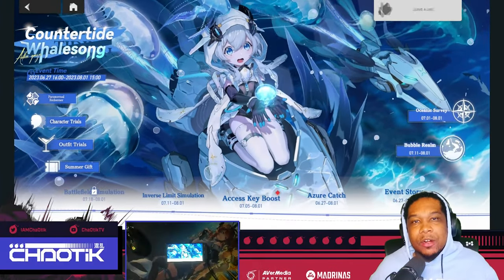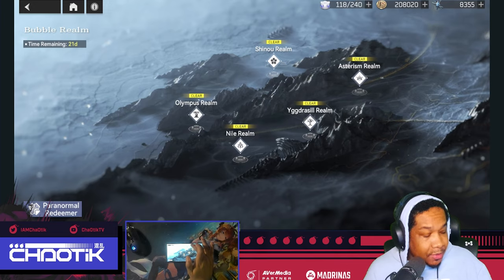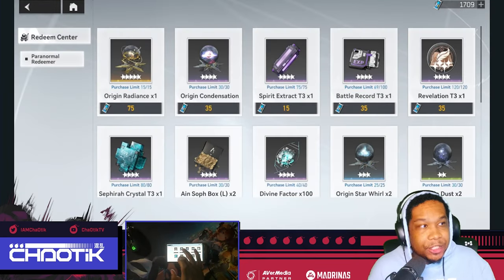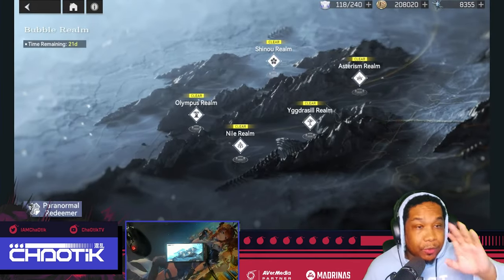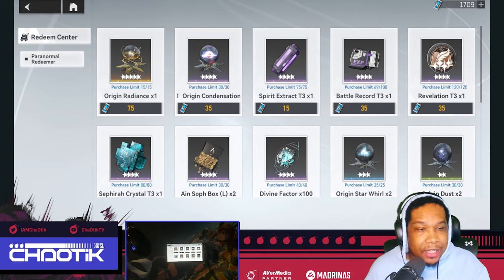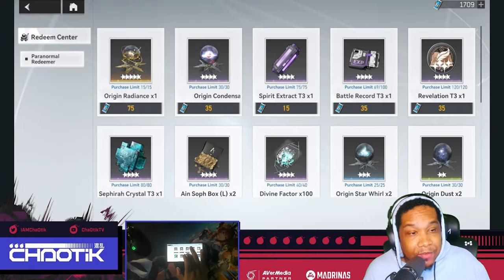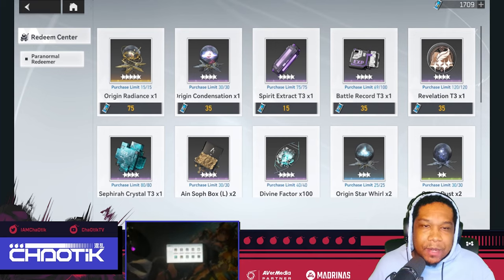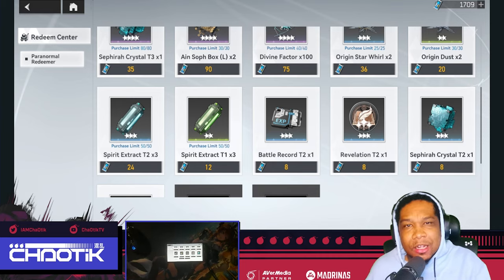YOU SHOULD BE DOING THIS EVENT! Early Prep for Hera & Hades! | Aether Gazer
With Part 2 of the Summer Event inching closer and closer, I figured it was time to show off the next rate up character so that you all can decide if you'd like to try and obtain her. It's going to be a tough choice if you're saving for the next big 3 characters but this video should help you anyways. I present you with the Skills, Gameplay, and Mechanics for S Rank Leviathan.

Aether Gazer is a 3D action mobile game developed by Yongshi and Published by Yostar. Taking the virtual network world "Gaia" as the stage of the story, you will incarnate as the administrator of "Aether Gazer", explore every protoplasmic area, meet correctors with different personalities, and form a team to face the crisis of visual skeletons!

Admin, it's time to protect—
let's fight together and fix the future.

_ A disaster" swept the old world, and the survivors uploaded their consciousness to the virtual network "Gaia", hoping to continue the spark of life here. However, "Gaia" is not a safe place. With the development of the times, monsters named "Visionary" were born from the data source layer with the intention of infringing on human civilization.
In order to deal with the skeletal crisis, Gaia's self-inspection program has evolved a personified entity, and named them a god, this is the corrector.
And you, as the administrator of the correctors, will join the Eye of Deep Space, and together with them go deep into the ravages of the skeleton, resist the fate that is about to overthrow, and stand upright as an unyielding soul.

BECOME A PART OF THE FAMILY!